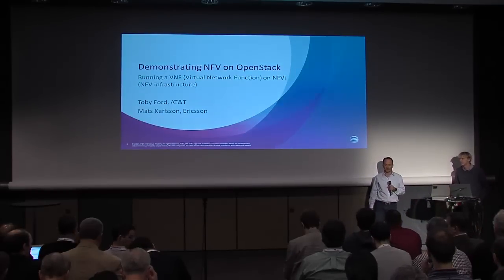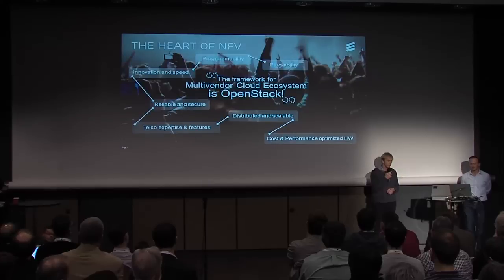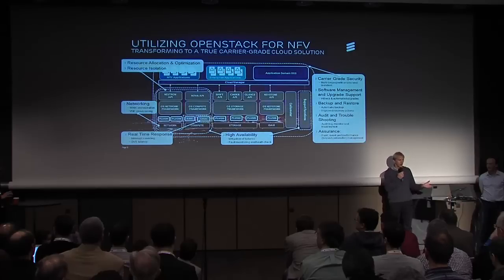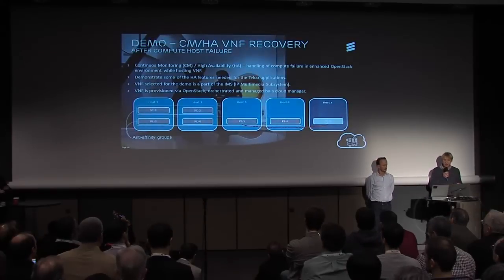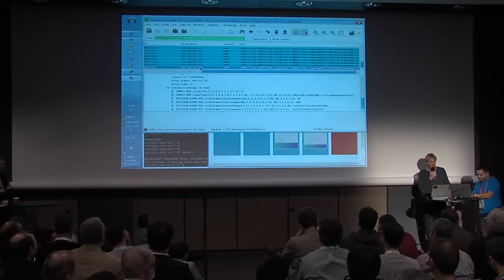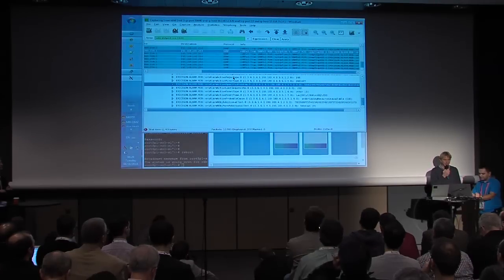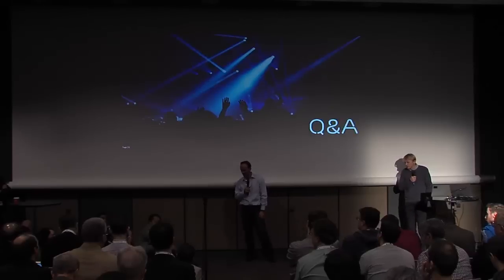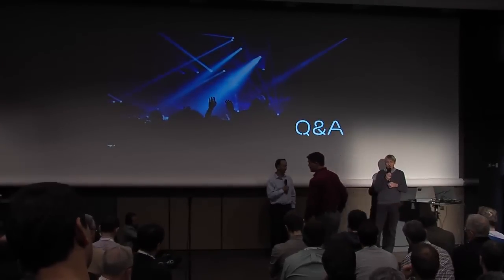Demonstrating NFV on OpenStack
So now that we've introduced NFV.. what's the next step. In ETSi terminology for NFV.. The next step would be running a VNF (Virtual Network Function) on NFVi ( Network Function Virtualization Infrastructure) using some type of VNF manager.

Speaker(s):
Toby Ford